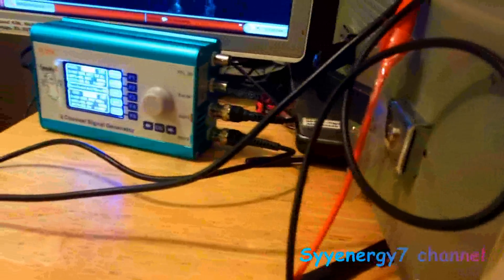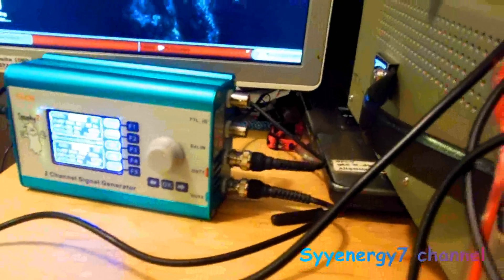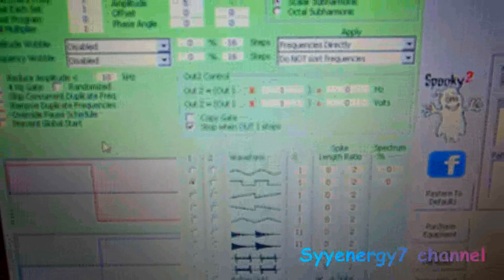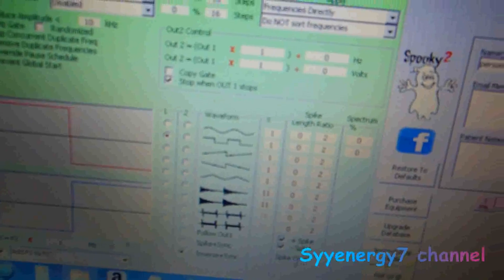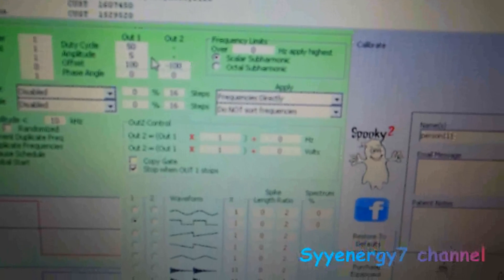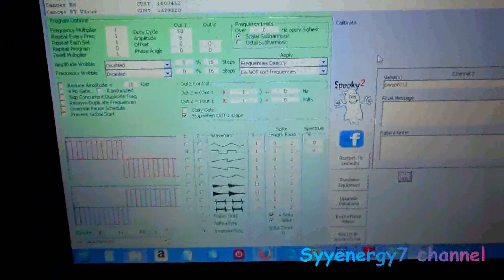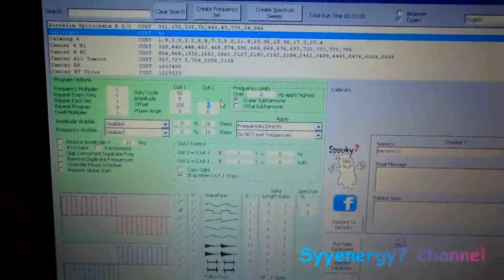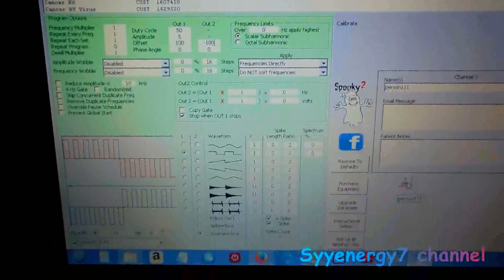Spooky2 {Rife} 100% positive offset at the 11th Harmonic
According to Dr. Anthony Holland adding the 11th harmonic to any frequency vastly increased its power.
Holland 11th Harmonic Effect - Rife technology